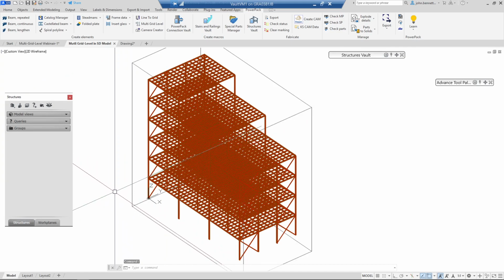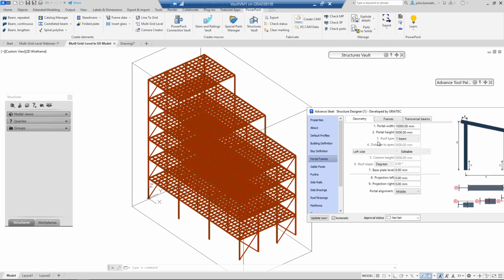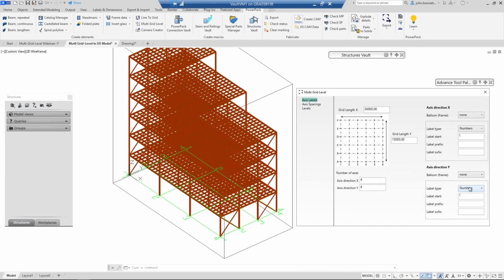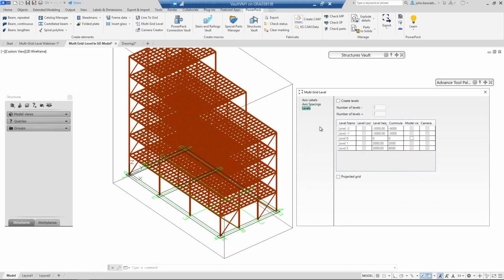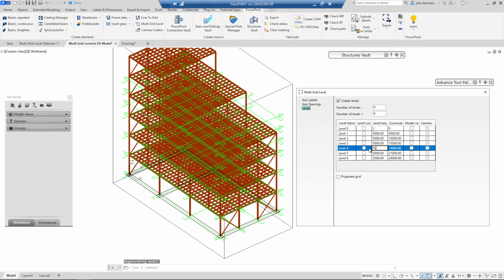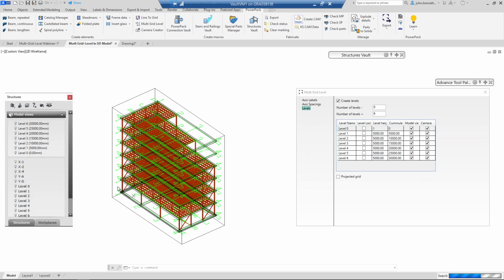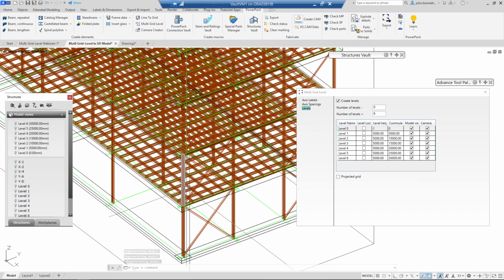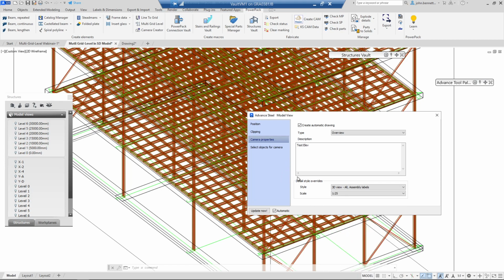GRAITEC Advance PowerPack for Autodesk Advance Steel - Multi Grid Level Part 2